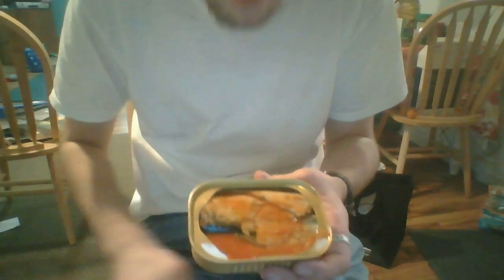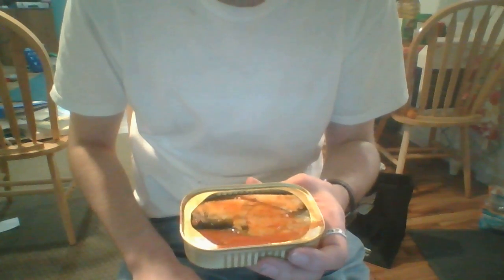My Review of Bumble Bee Sardines in Hot Sauce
I've been getting a lot of requests for this video (kidding) so I thought I'd give you wild animals what you want. ;)